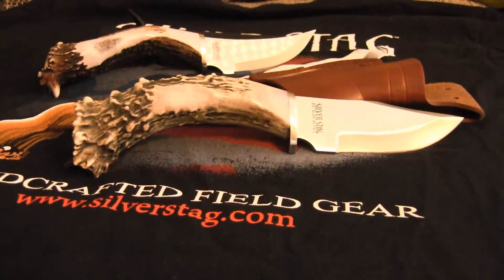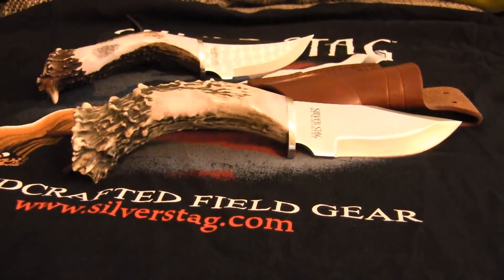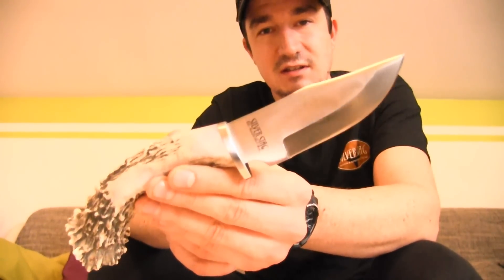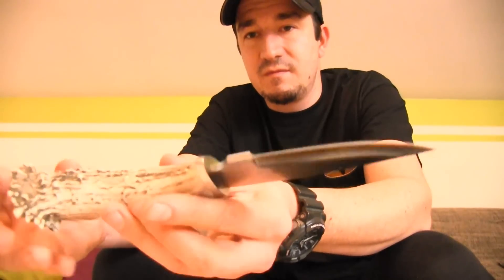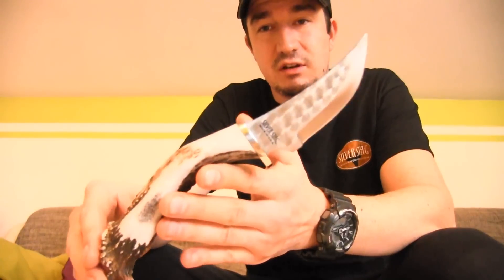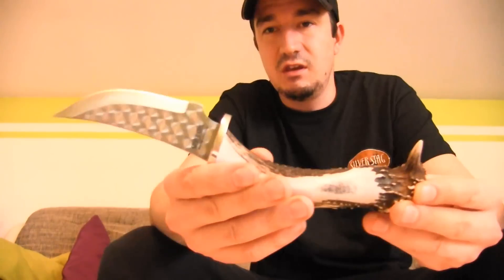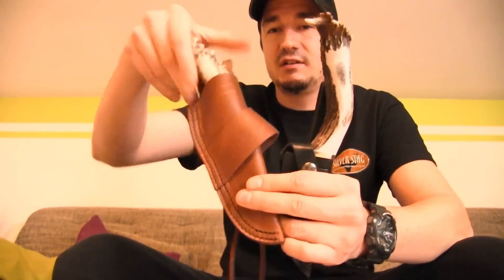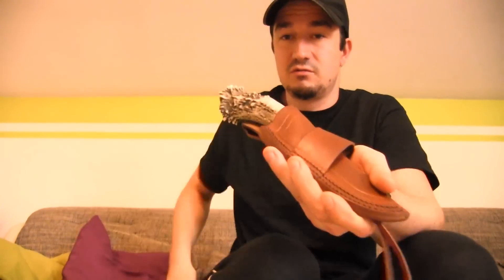Silverstag - Hunting and Outdoor KNIVES 100% made in the USA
If you never heard about that Company, you need to check it out. I had never heard about it before and since I got my first Silver Stag Knife I´m blown away. Awesome craftsmanship, superb materials, 100% handcrafted in the USA by outdoorsman for Outdoorsman.